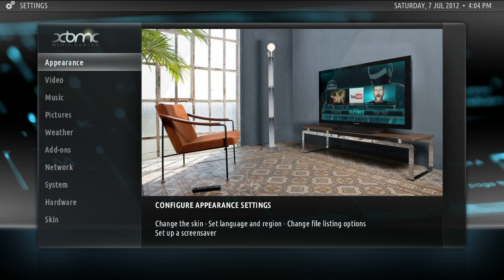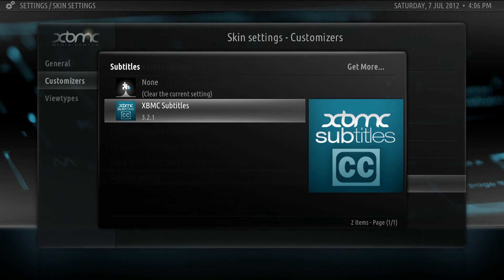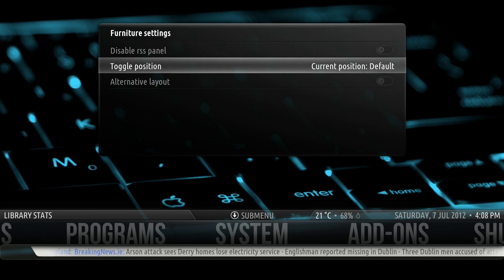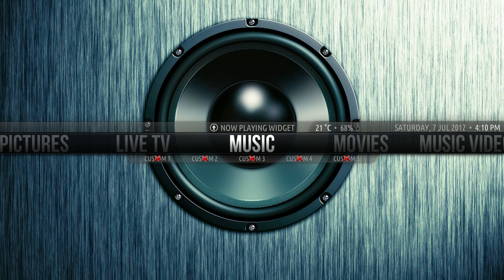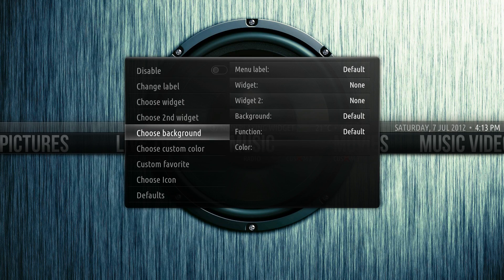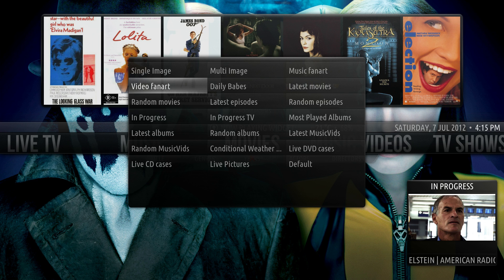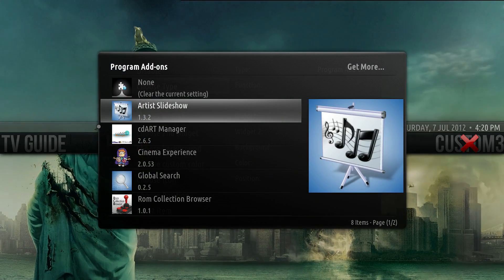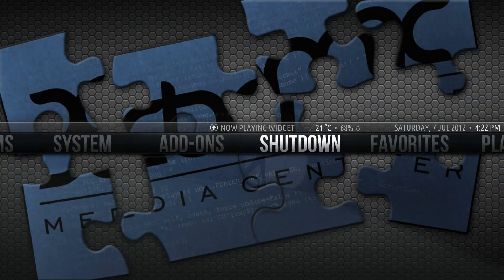Aeon Nox 3.5 Tutorial: Demo Part 1 - fional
For Phil65

It gets a wee bit off sync at the end, but overall it may be helpful in explaining some of the newer features of Aeon Nox 3+

This includes setting up comics, weather, some widgets, home furniture, main menu and so forth and so such ;)